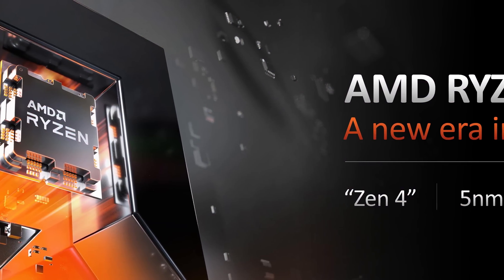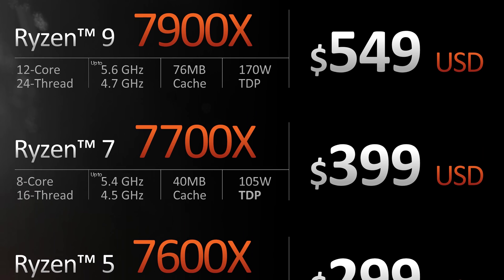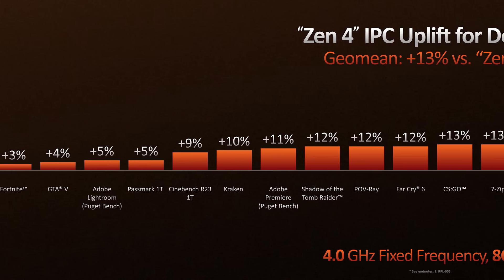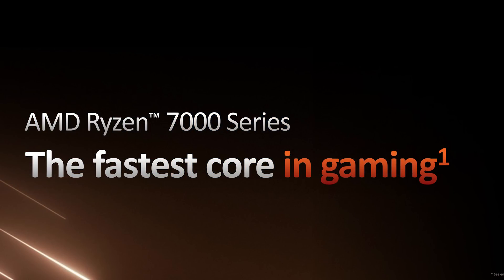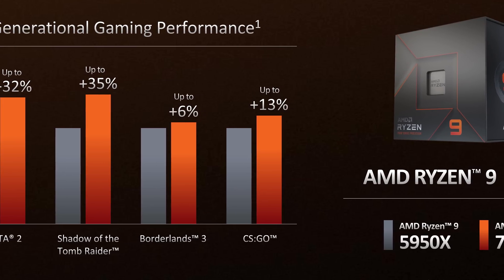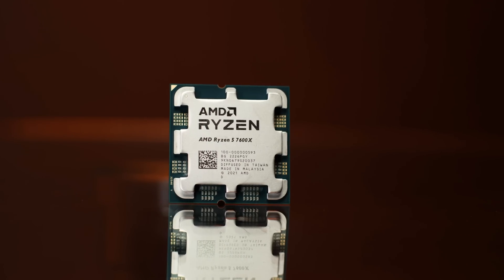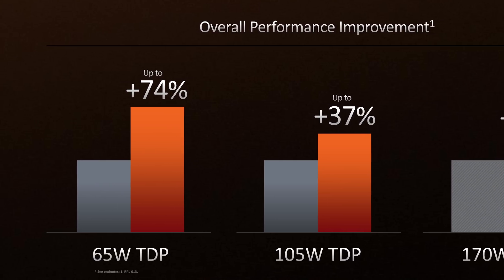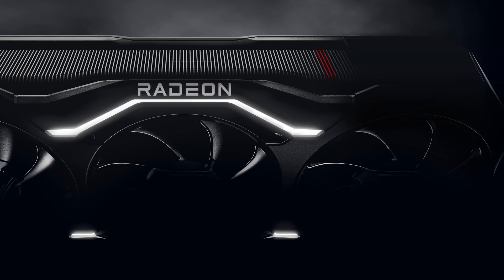Intel's In Trouble... Our Thoughts on AMD Zen 4 Pricing, Specs, Performance, Platform Support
Video Index:
00:00 - Ryzen 7000 Specs and Pricing
04:07 - IPC and Single Thread Claims
08:05 - Other Performance Claims
12:05 - AM5 Platform and Support
14:14 - Final Thoughts